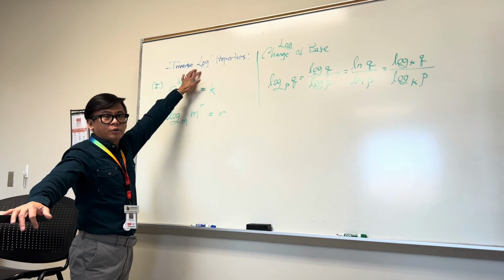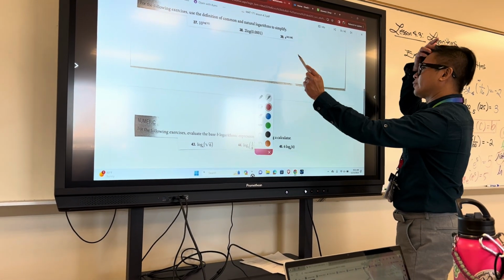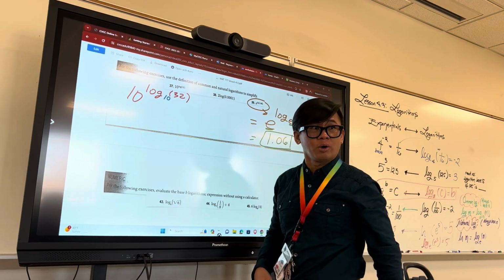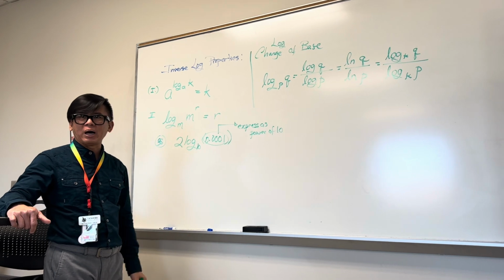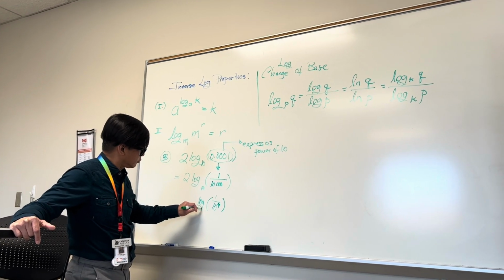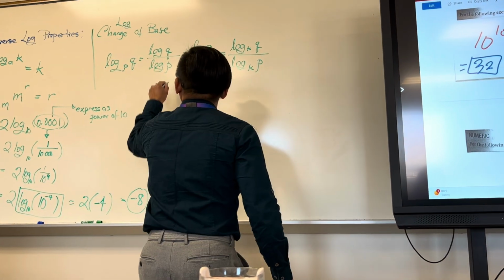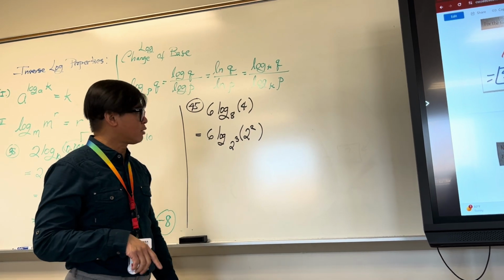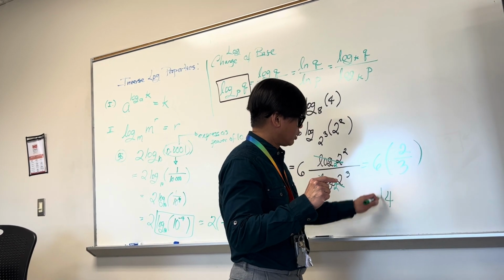MAT 171 Inverse Logarithm Properties